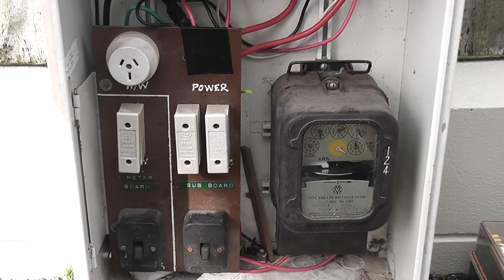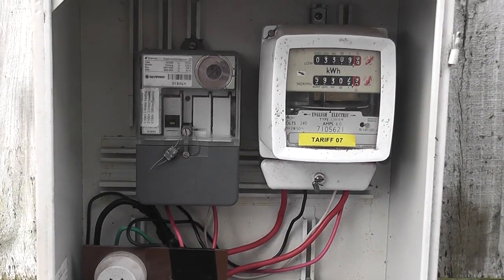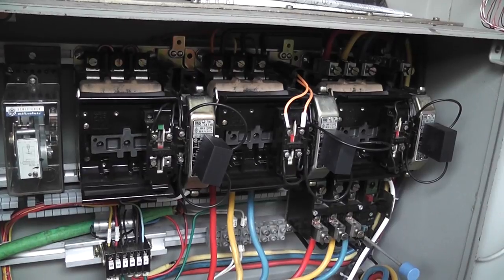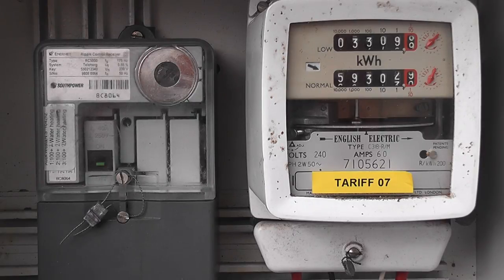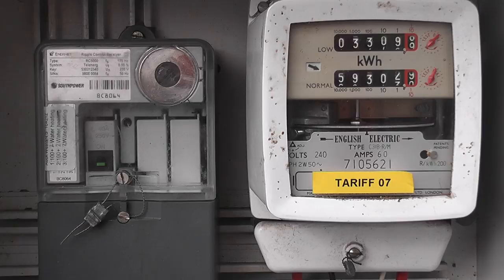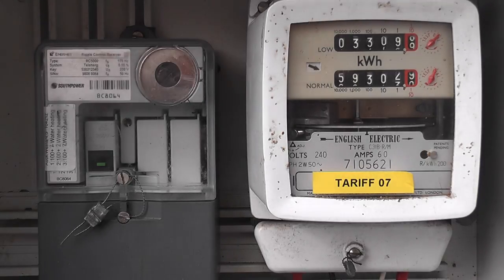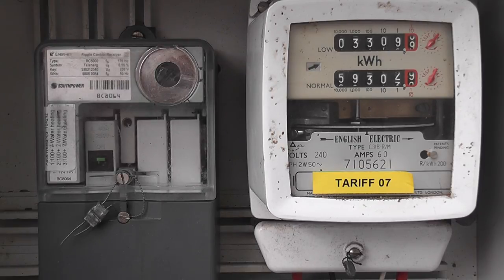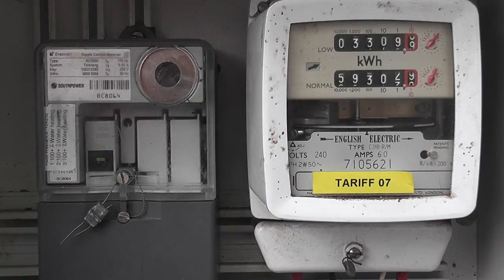Ripple Relay Receiver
I have had various questions regarding what does the Zellweger ripple control at the other end.
A couple of thousand of these ripple relays.
Here we have the ripple relay on a domestic meter board which controls the hotwater heating and the meter tariff change over to the low rate.
At the beginning a Zellweger ripple plant star delta contactors can be seen in operation, as well as a motor generator installation.

The tariff switches over at 2:20

The control relay picks up a 1050 Hz signal from the mains and does the remote switching.